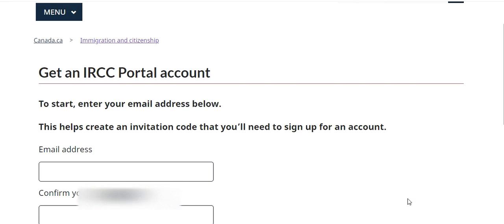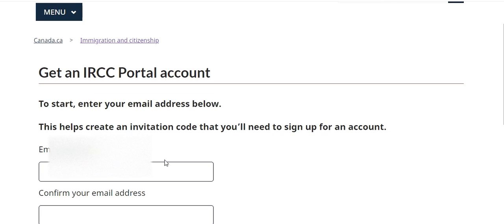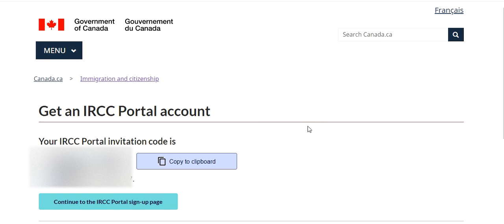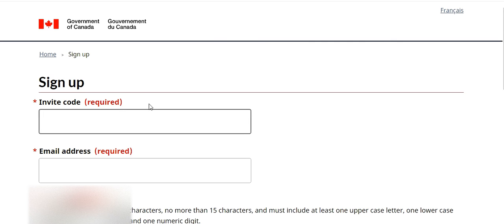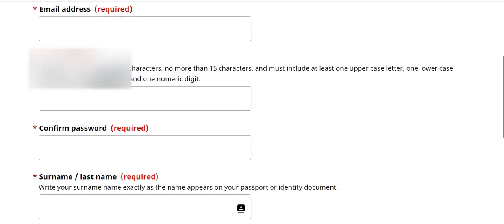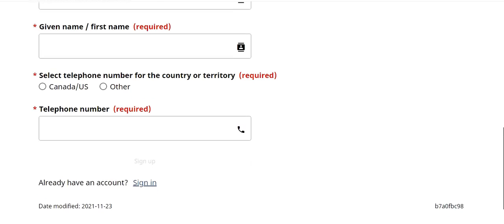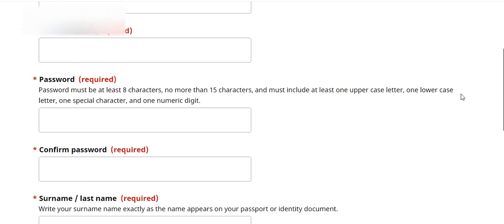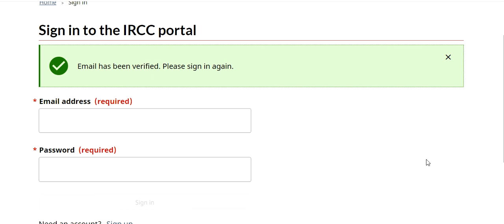How To Create IRCC Portal Secure Account Step By Step Full Information In English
Hello,

I have described how you can create your IRCC Portal Secure account step by step.